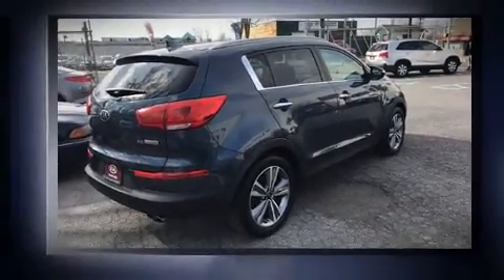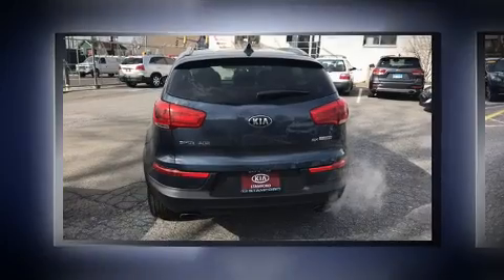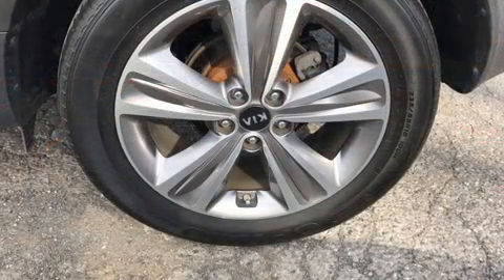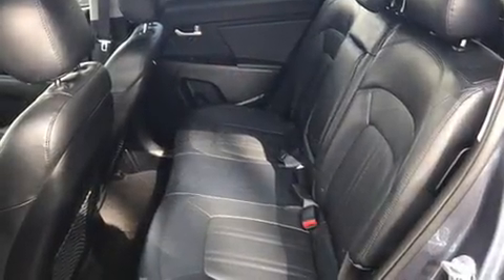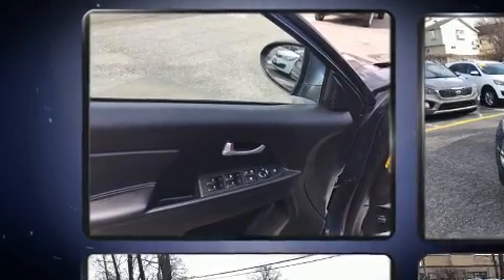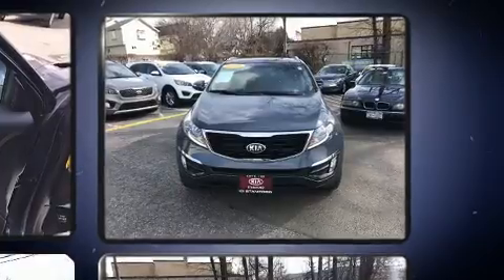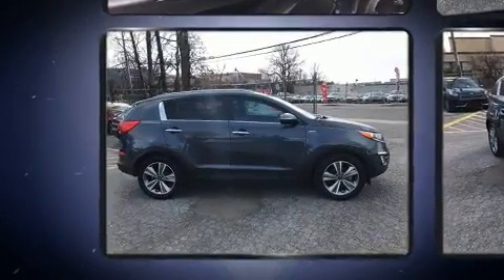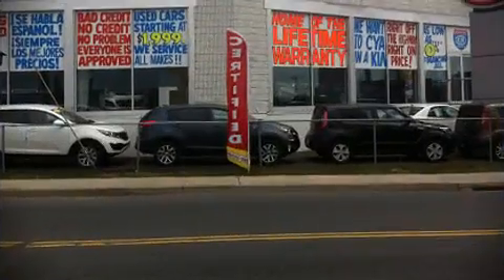2014 Kia Sportage SX in Stamford, CT 06902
You can expect a lot from the 2014 Kia Sportage. Smooth gearshifts are achieved thanks to the efficient 4 cylinder engine, and for added security, dynamic Stability Control supplements the drivetrain. Turbocharger technology provides forced air induction, enhancing performance while preserving fuel economy. Kia infused the interior with top shelf amenities, such as: 1-touch window functionality, a built-in garage door transmitter, a trip computer, an automatic dimming rear-view mirror, heated seats, turn signal indicator mirrors, and air conditioning. With high intensity discharge headlights illuminating your path, you'll always appreciate maximum visibility. You and your passengers will enjoy the stereo system, which includes a CD player with MP3 capability, steering wheel mounted audio controls, and 7 speakers, providing excellent sound throughout the cabin. Kia also prioritized safety and security by including: head curtain airbags, front SIDE impact airbags, traction control, brake assist, anti-whiplash front head restraints, a security system, and 4 wheel disc brakes with ABS. Sophisticated all wheel drive technology maintains a firm grip on the road. This vehicle has achieved Certified Pre-Owned status, by passing Kia's comprehensive certification process, including a rigorous 150 point inspection! We pride ourselves in consistently exceeding our customer's expectations. Please don't hesitate to give us a call.